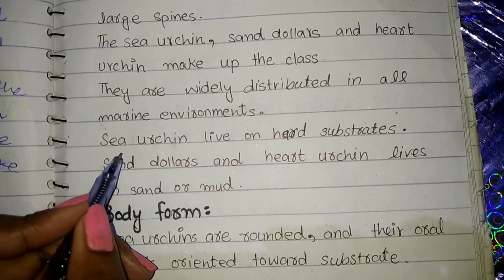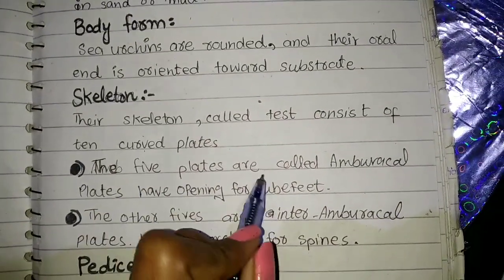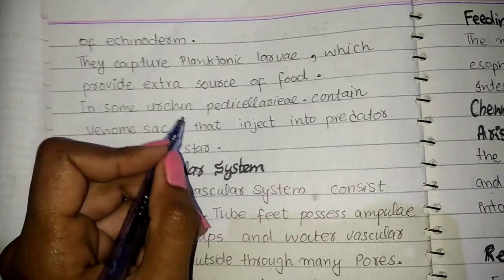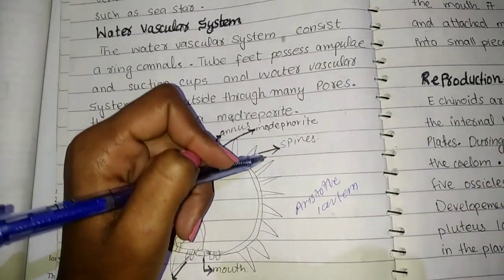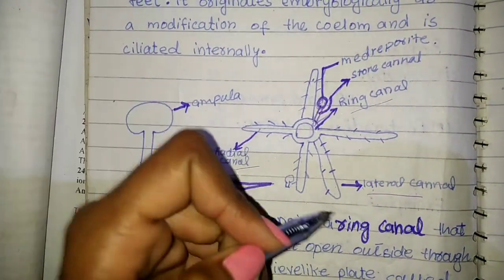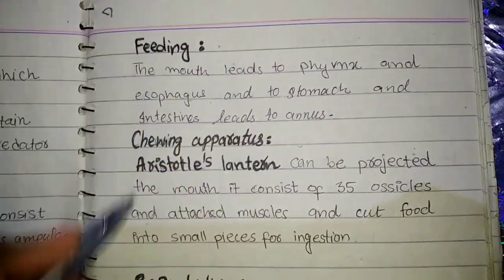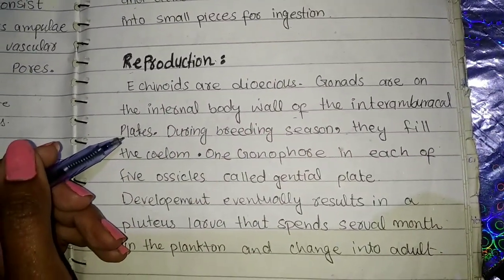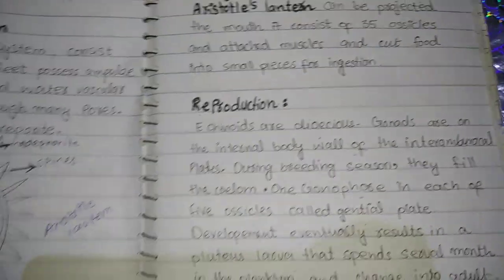Class Echinoidea Easy Notes